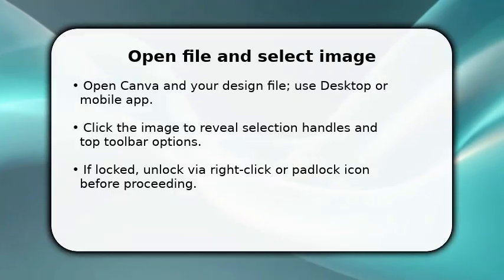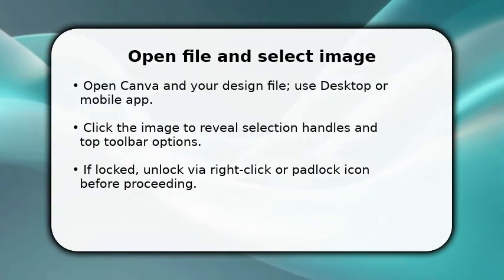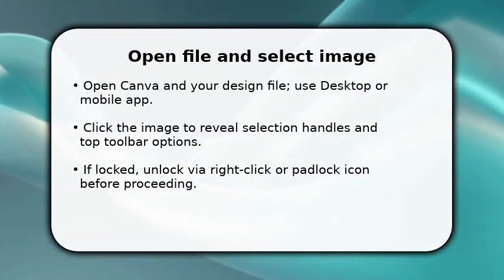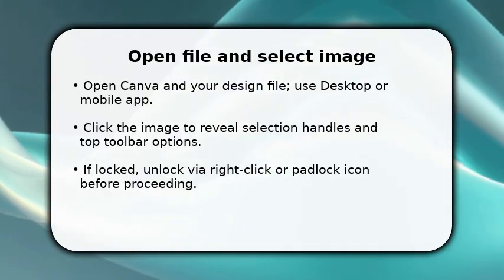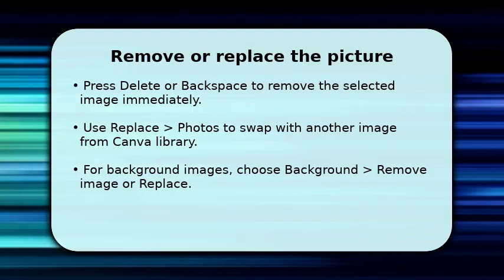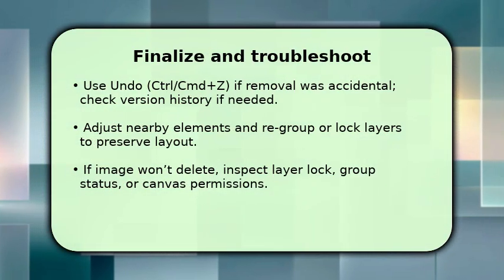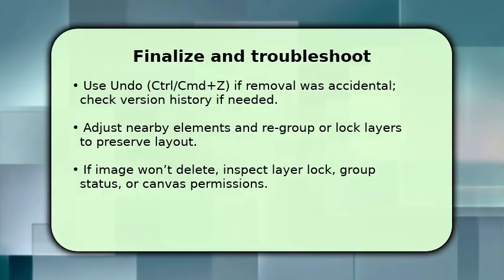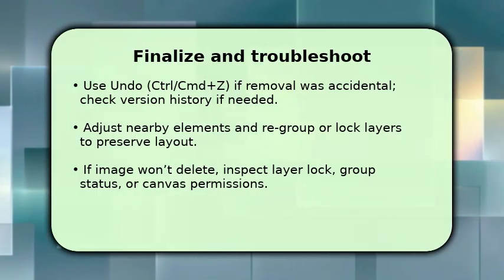How to Remove Picture in Canva - Step by Step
Discover the easy steps to remove a picture in Canva for your projects. This video guide takes you through each stage, from selecting an image to finalizing edits.

How to Remove Picture, Canva Editing Guide, Remove Image on Canva, Edit Project Photos, Cancel Picture Step by Step in Canva, Delete Images in Design Software, Modify Visual Elements in Canvas, Learn How To Erase In Canva, Manipulate Graphics On Canva, Canva Editing Tutorial